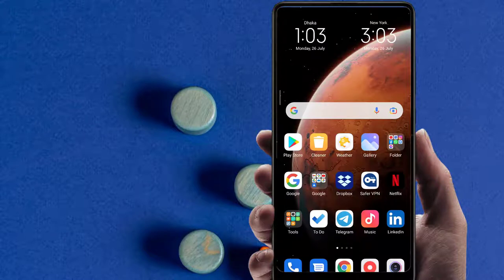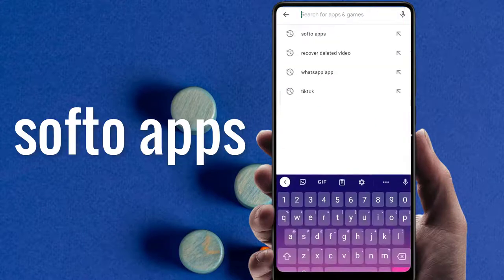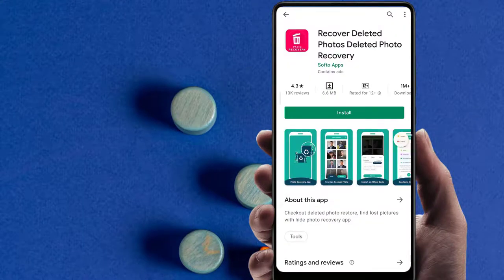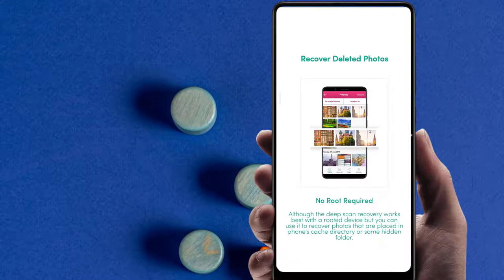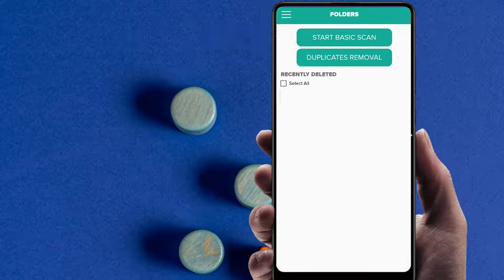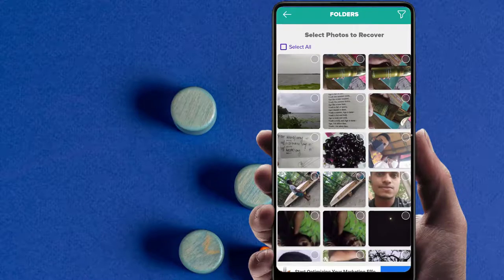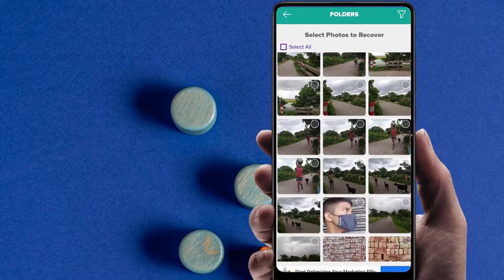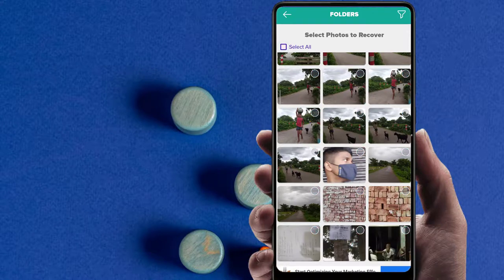How to recover deleted PHOTOS from android phone | Get deleted photos back | 100% WORKING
AirBagPack Hello Internet people! In this video, you will learn, how to recover your all photos with your android phone.
For this, go to PlayStore and search for ‘SOFTO Apps’. Select the second one. Install and open!
Allow everything and give permission!
Start basic scan. Your photos are being recovered, yay! Wait for few seconds.
Scanning is finished and all of your photos are recovered. Here see my thirty-eight thousand nine hundred eighty-four photos recovered.
Now, view files. Check all of your old & deleted photos.
You can select everything or can mark individually to restore your photos.

When you make a purchase through the links below, you're supporting this channel:

IF YOU
    - Found this video valuable, give it like.
    - Wanna show my content to people, share it.

NCS

WEBKIH